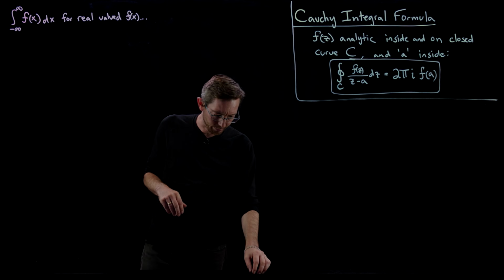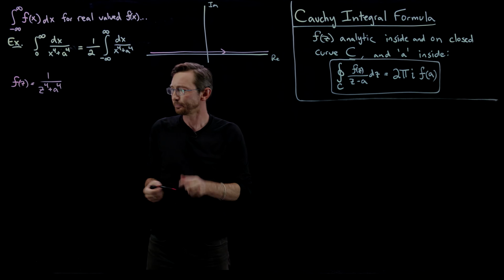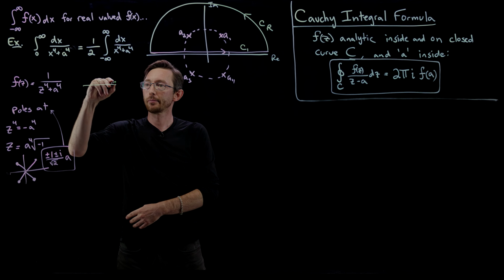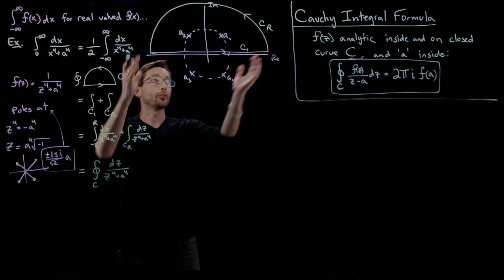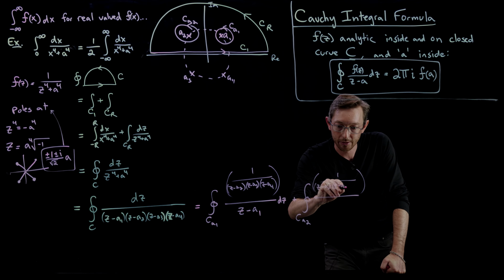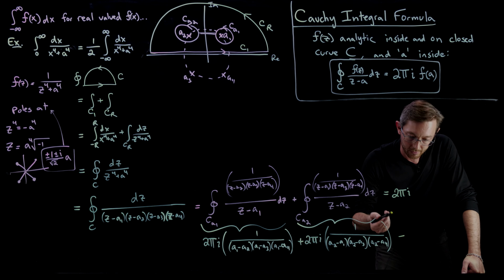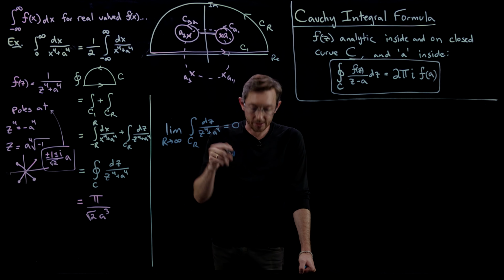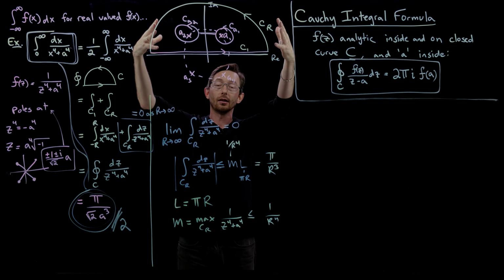Complex Analysis L12: Examples of Complex Integrals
This video presents examples of how to use the various complex integration theorems to compute challenging complex integrals.